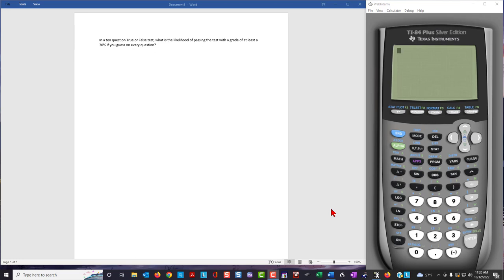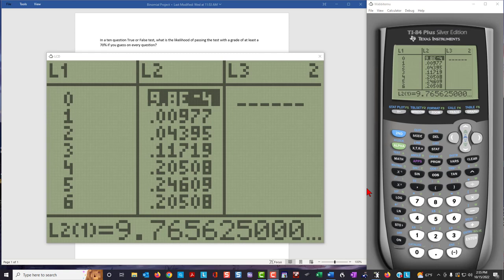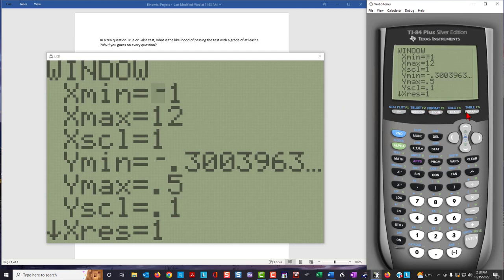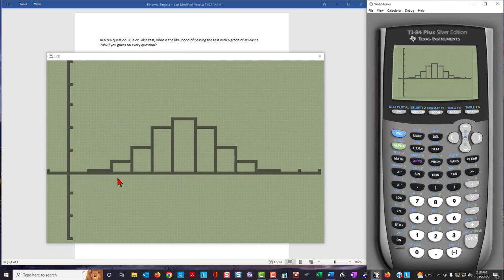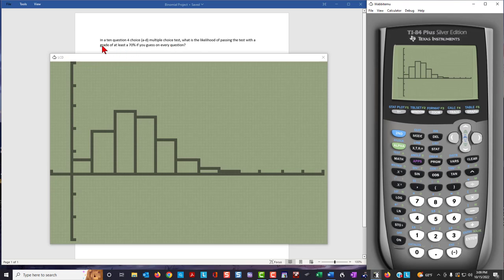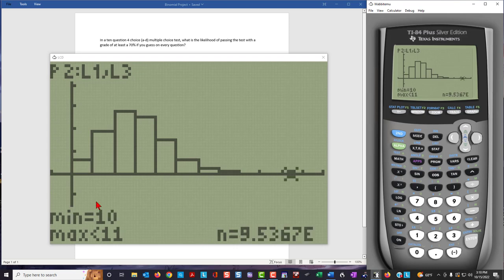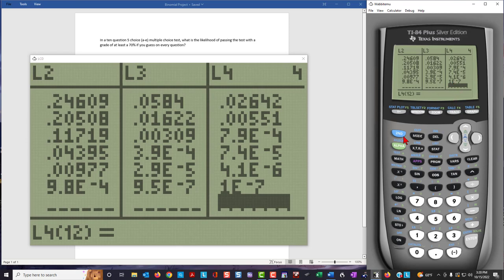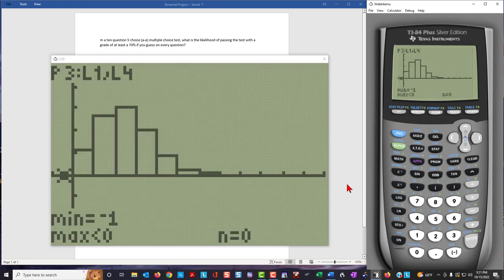Graphing the Binomial Distribution on the TI-84